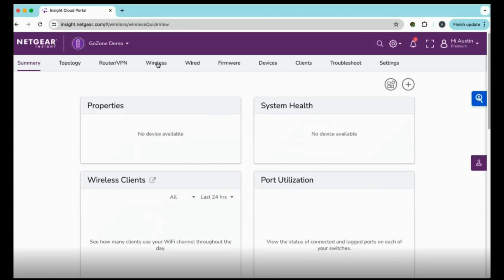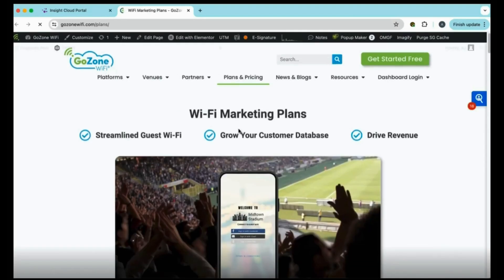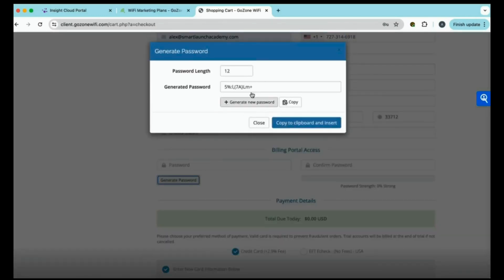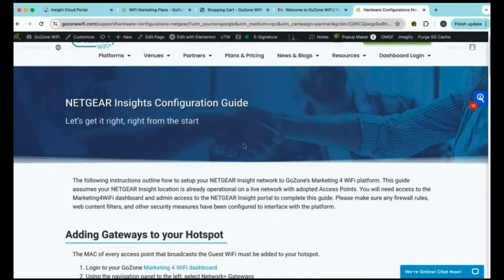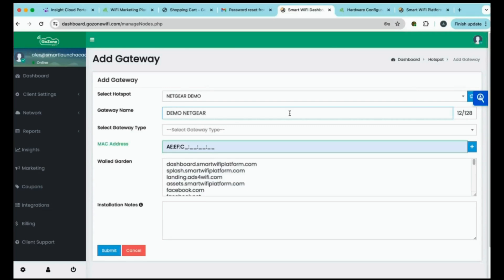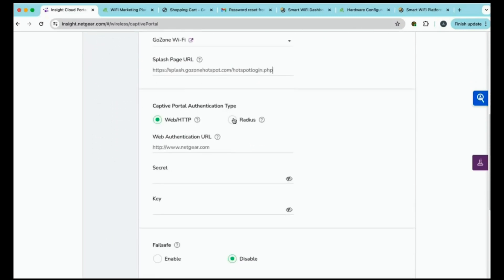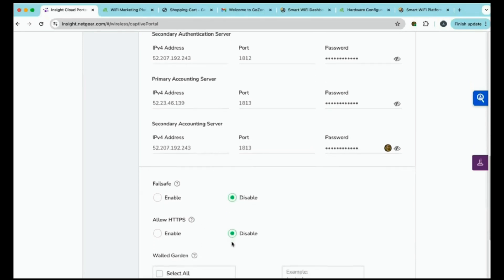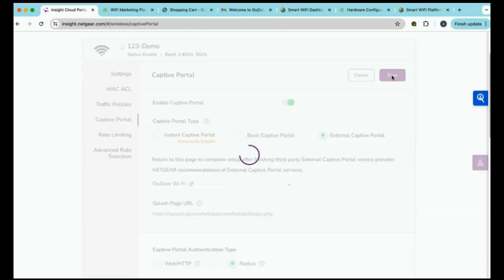How to Configure a @Gozonewifi Captive Portal with @Netgear Insight: Step-by-Step Tutorial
🔧 Step-by-Step Tutorial: Setting Up GoZone Captive Portal on NETGEAR Insight 🔧

In this tutorial, we’ll guide you through the process of configuring an external GoZone captive portal using the NETGEAR Insight Cloud Platform. Whether you're setting up a guest Wi-Fi network for your business or looking to enhance customer engagement, this video will show you exactly how to integrate and optimize GoZone’s captive portal with NETGEAR Insight.

📋 In this video, you’ll learn:

How to access the NETGEAR Insight platform.
Where to navigate to configure an external captive portal.
Detailed steps to set up GoZone’s captive portal.
Tips for customizing and optimizing the user experience.
By the end of this tutorial, you'll be ready to provide a seamless and branded Wi-Fi experience for your guests, all managed effortlessly through NETGEAR Insight.